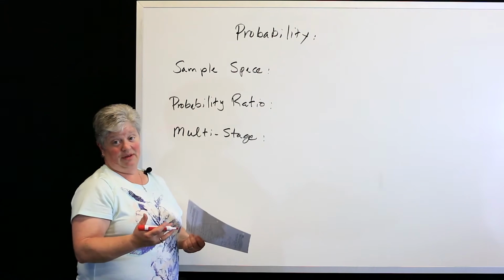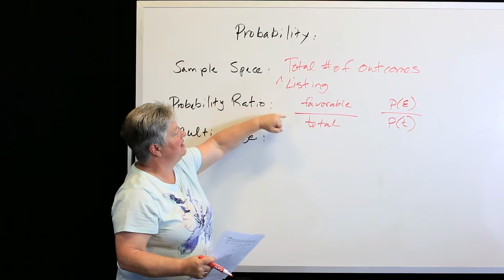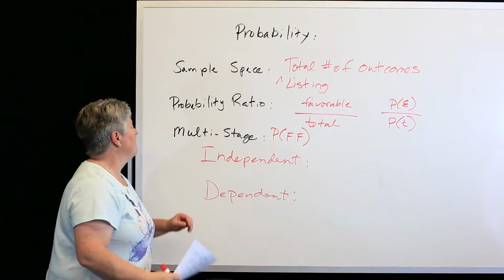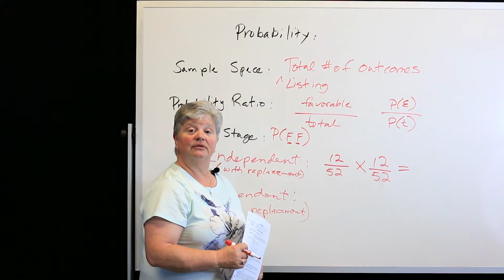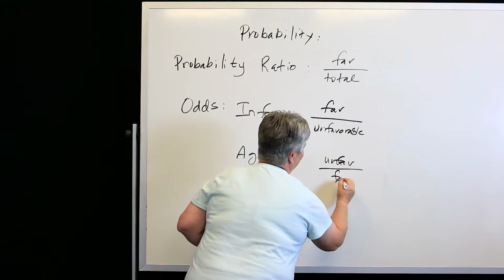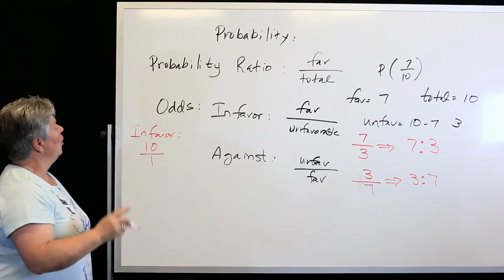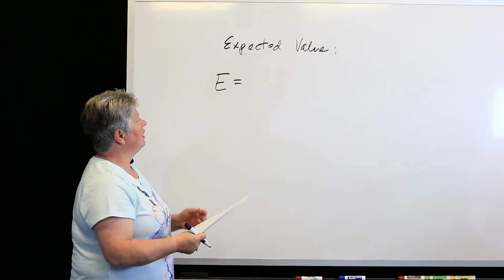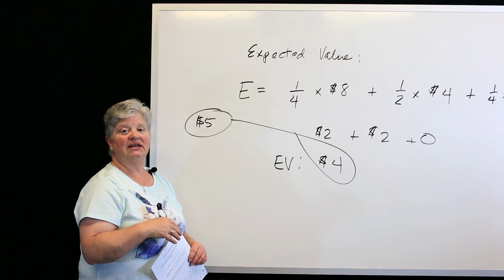Math 110 Probability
This lesson describes terms such as Expected Value, Independent vs Dependent events, and determining odds.